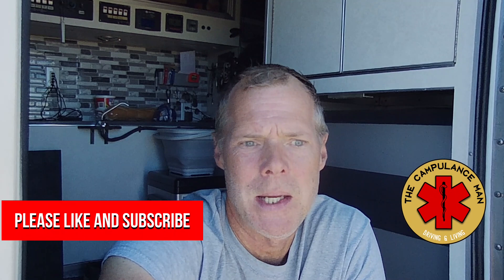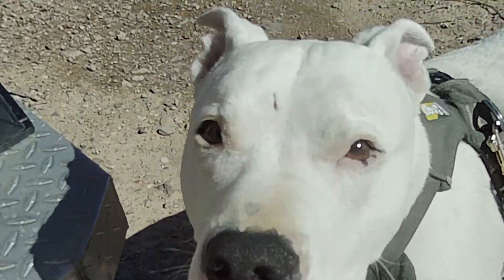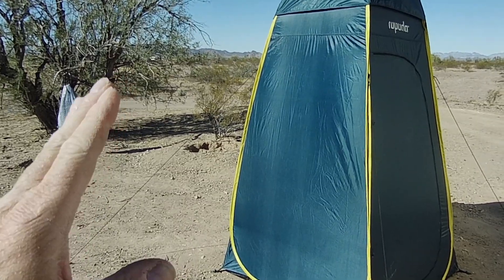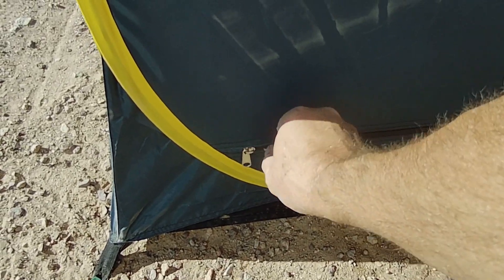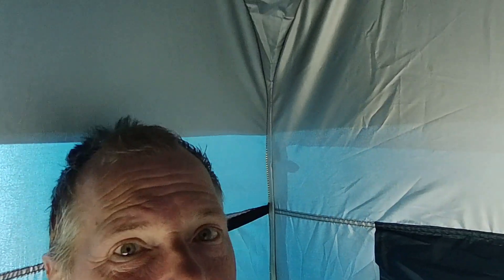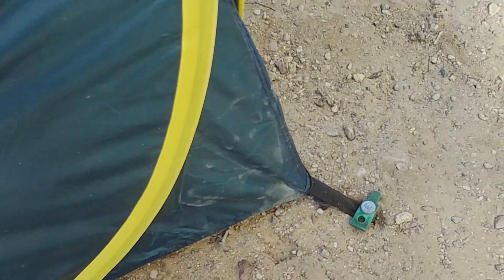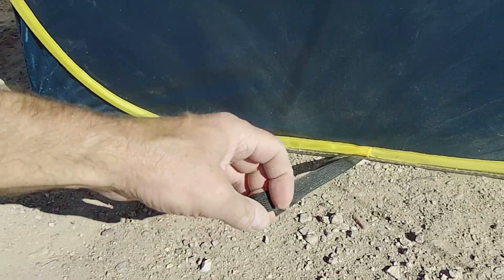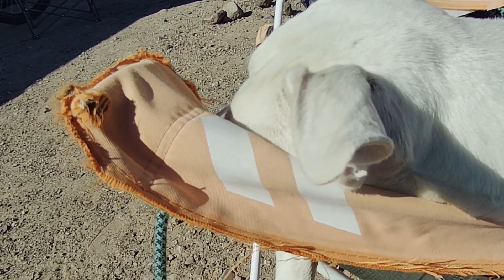How To Get A Great Outdoor Shower With HOT Water | Ambulance Conversion Life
The green shower finally gave up it's life and has been retired to the great beyond. This gave me the chance to upgrade and BOY, DID I!

Links to things in the video:
ROPODA Pop Up Tent 48 x 48 x 83

Please specify if you want a Campulance Man sticker or a Lefty sticker.

Links for Amazon electrical items installed in the Campulance:

25' 10 AWG MC4 Cable
Diesel Air Heater 8Kw
Xroose Car Backup Camera
Joying Double DIN Android Head Unit